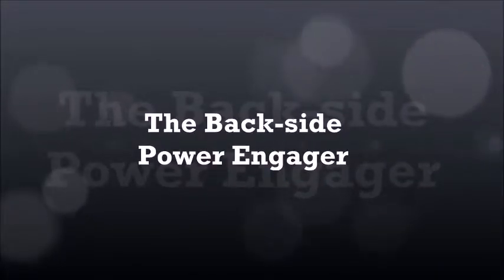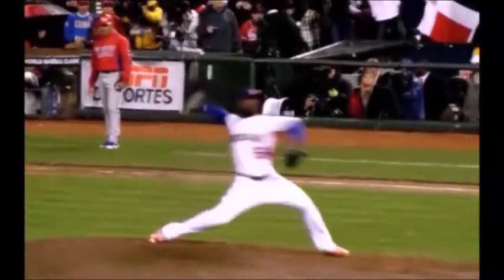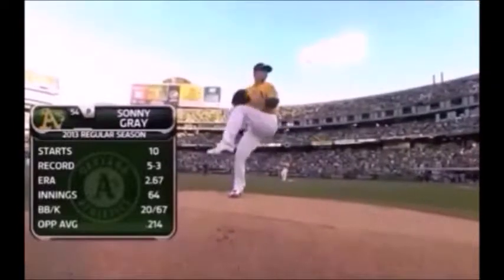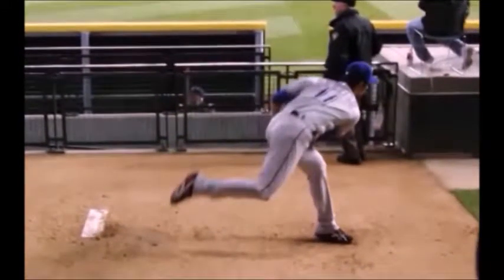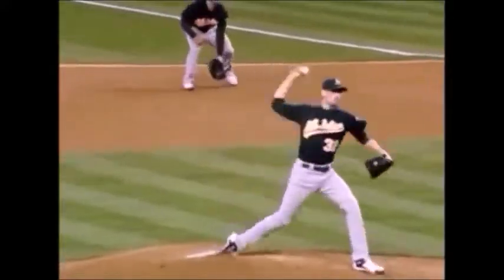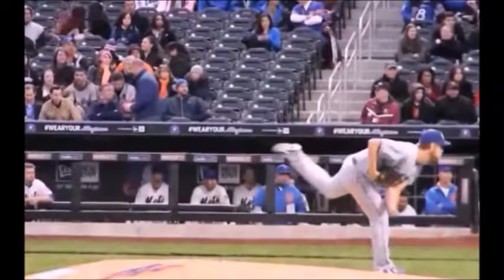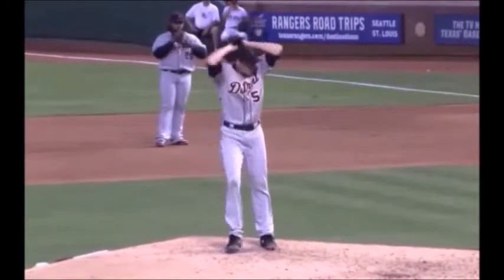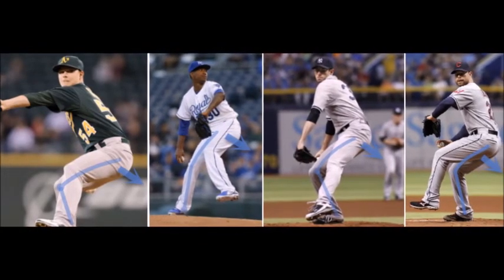Power Move #2: Backside Power Engager